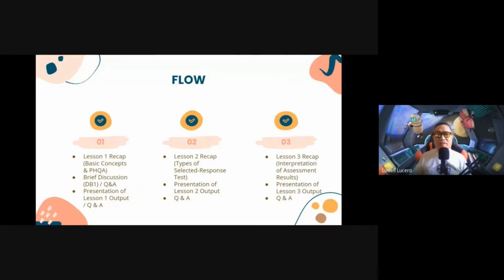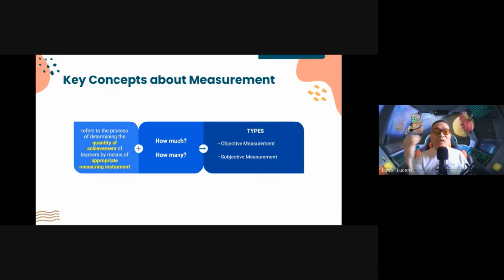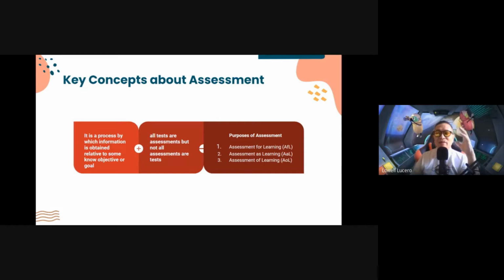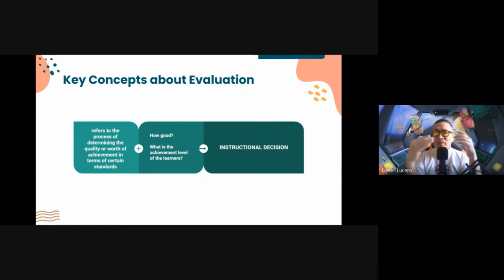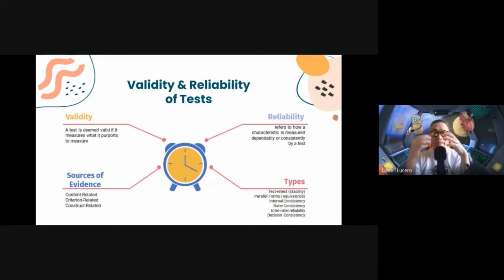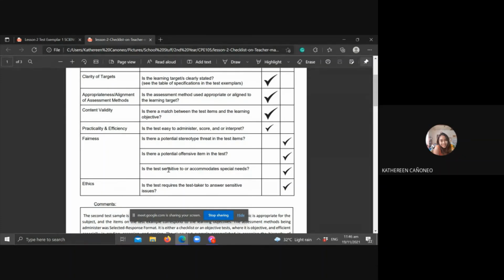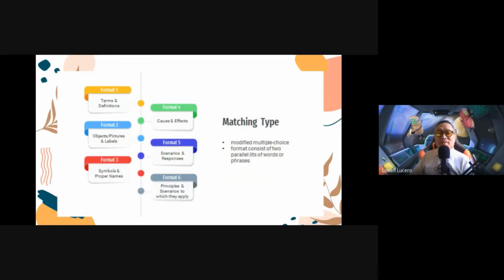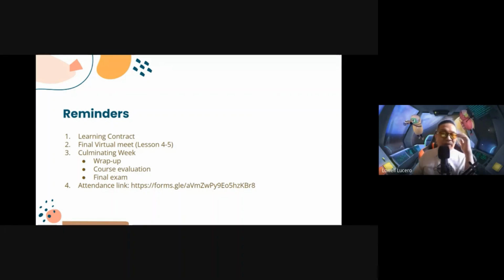CPE105 B3 1 2nd Virtual Meet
Add us on Facebook: @FightbabyRed